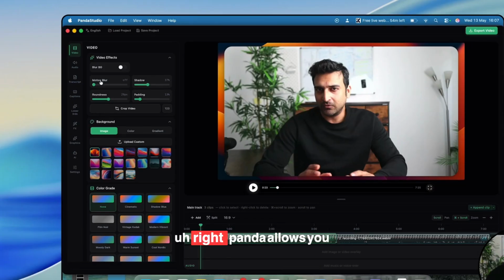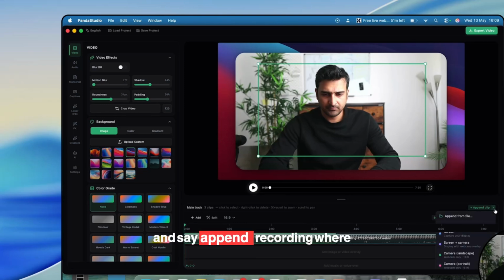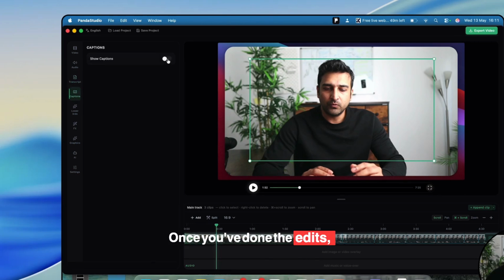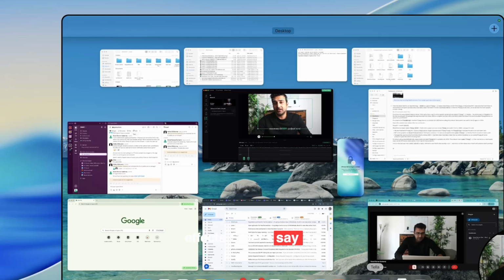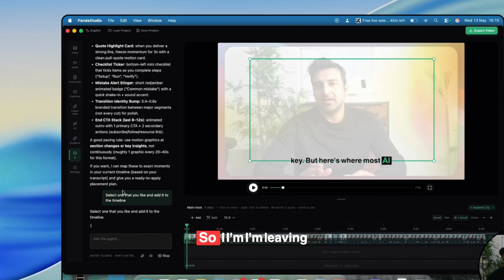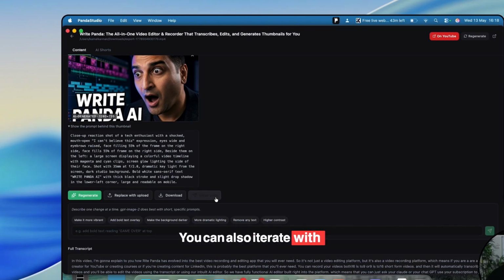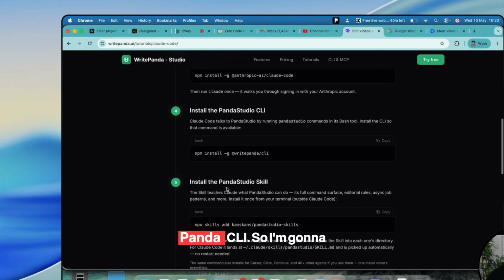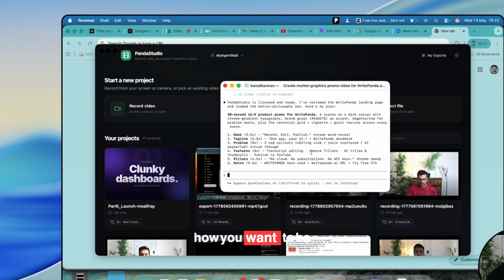From Recording to Publishing: How WritePanda Streamlines Your YouTube & LinkedIn Content Creation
WritePanda is a fully functional, AI-powered desktop video editor designed to streamline your content creation journey for platforms like YouTube and LinkedIn. This tool transforms the workflow from recording to publishing by offering seamless integration of camera and screen recording, with the ability to record in 16:9 or portrait formats. Its core strength lies in its "opinionated" editing engine, which significantly reduces editing time compared to competitors like DaVinci Resolve, allowing users to achieve professional results in minutes rather than hours. The editor provides intuitive customization options, including adjustable canvas padding, background images, and various LUTs for cinematic or noir aesthetics. A key feature is the seamless mixing of multiple shots, such as appending screen recordings or combining camera and screen captures, with the option to switch between picture-in-picture and side-by-side layouts instantly. Audio management is handled automatically through a one-click cleaning and enhancement feature that removes background noise while preserving crystal-clear sound, followed by the ability to add background music directly to the timeline. The transcript editor is another standout, offering a user-friendly interface where users can split, delete, and remove filler words or silences with a single click, ensuring a clean script. Finally, the platform supports animated caption generation with multiple style options, empowering creators to produce polished, professional videos efficiently.